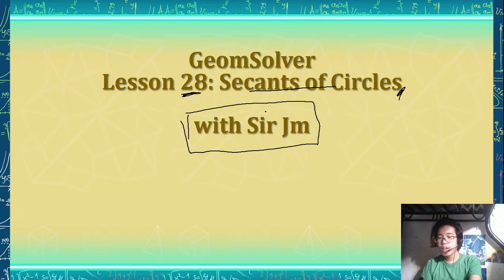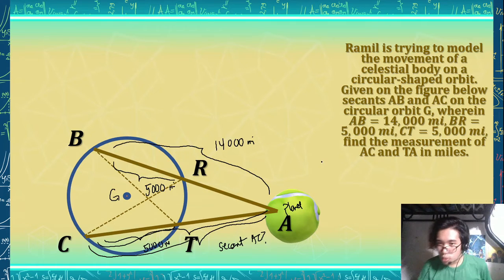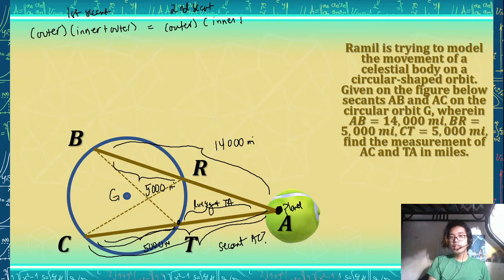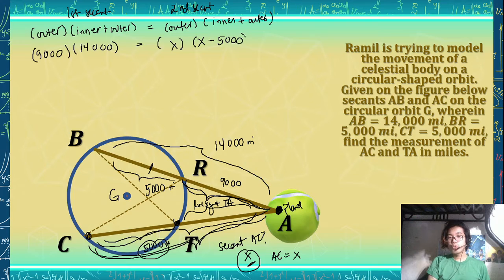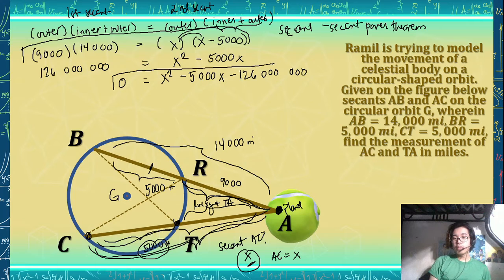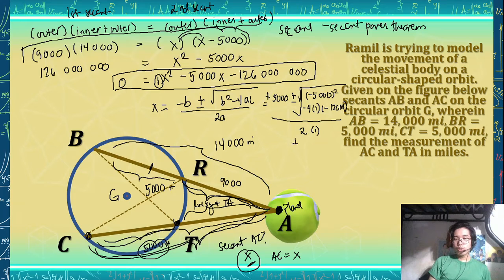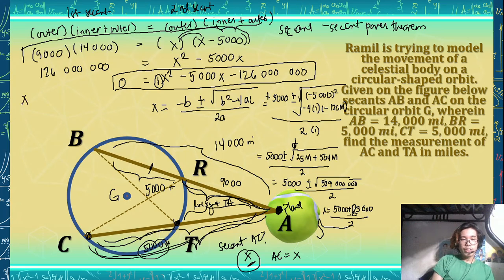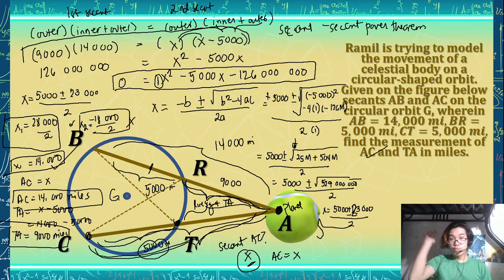GeomSolver 28.1 Orbit Secant Problem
Geometry
Grade 8, MSHS
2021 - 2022